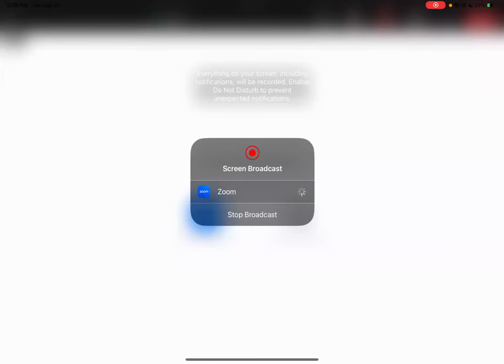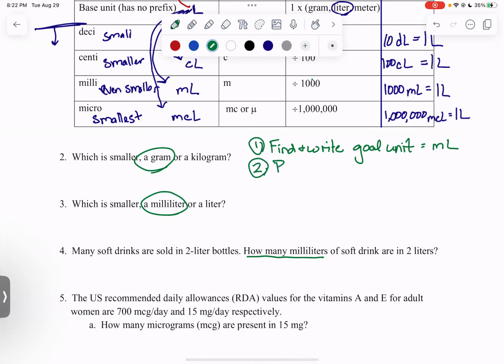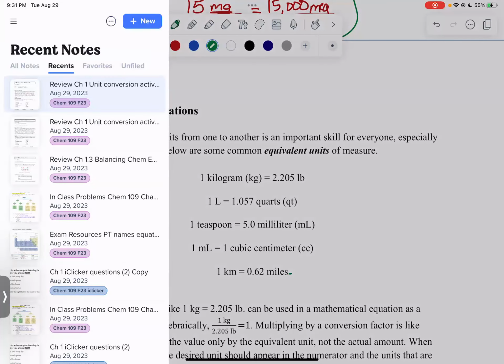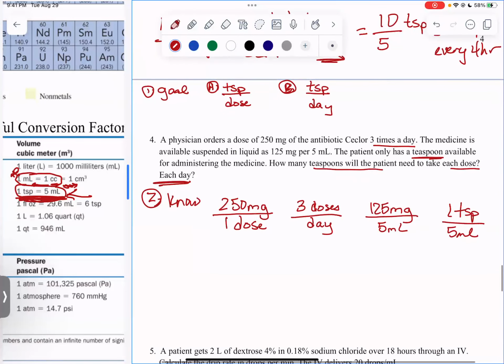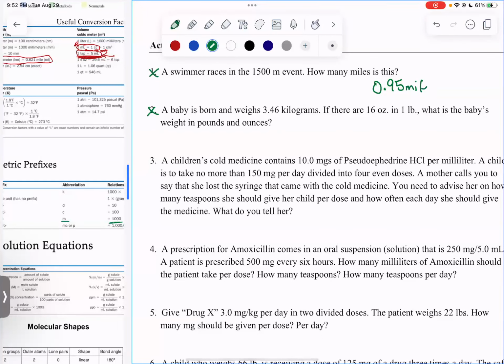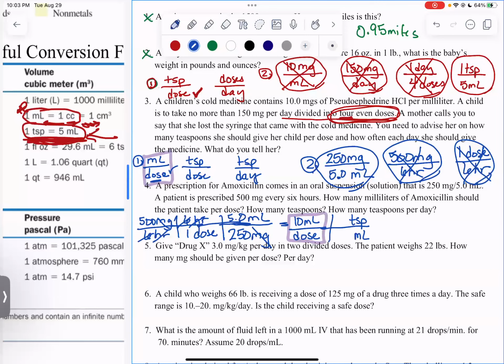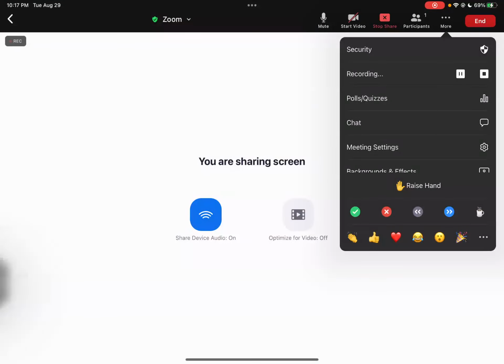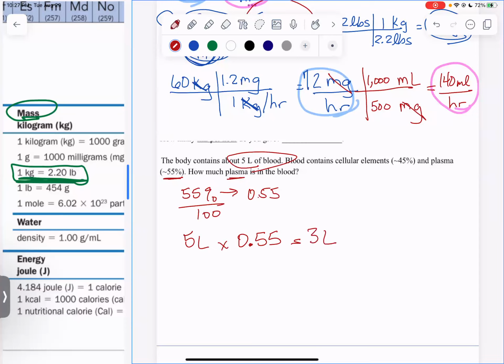Chem 109 Review Ch 1 Section 6 Unit Conversions